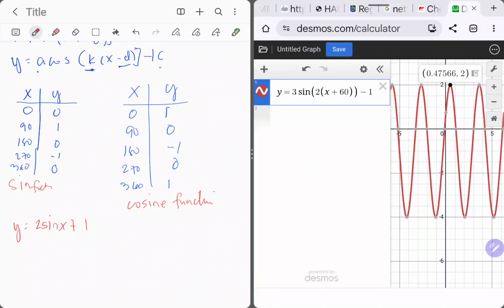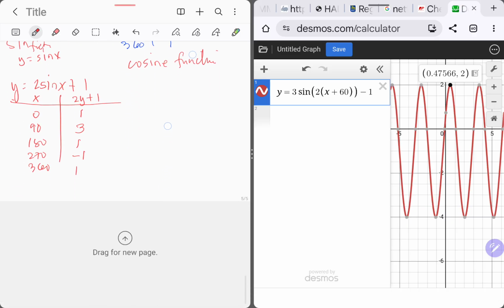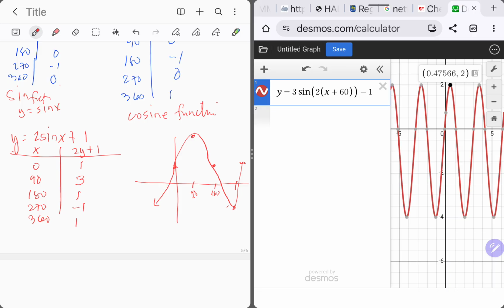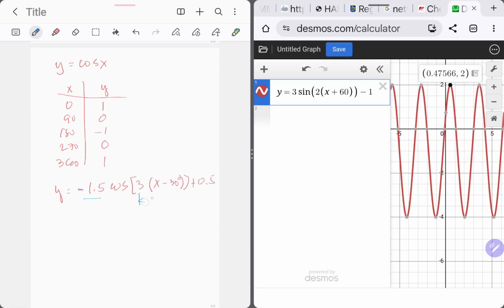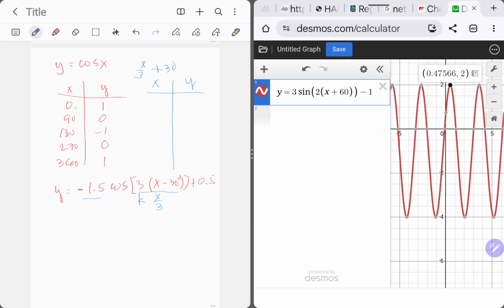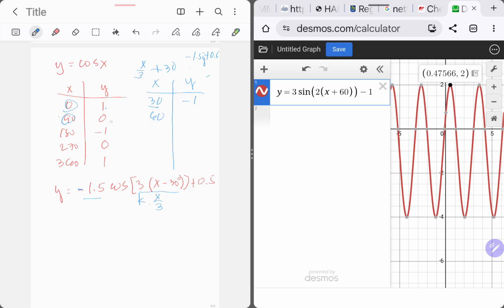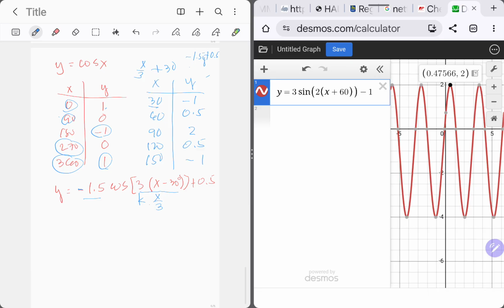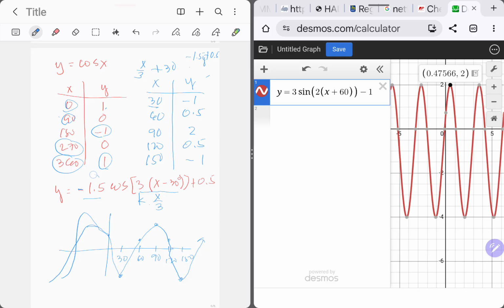Trig functions: Graph Transformation 2